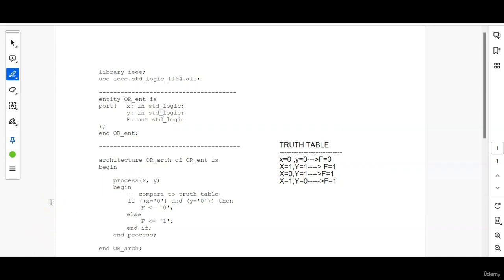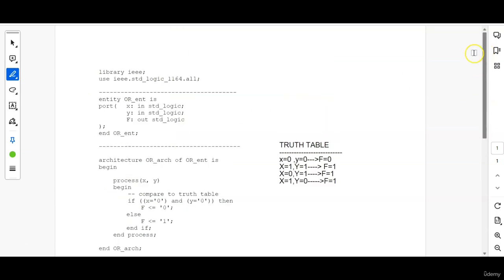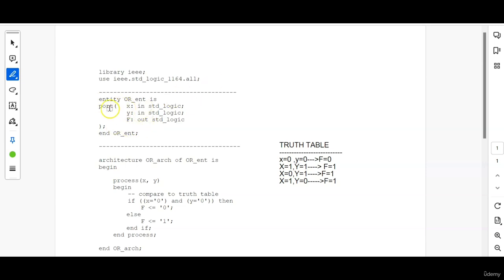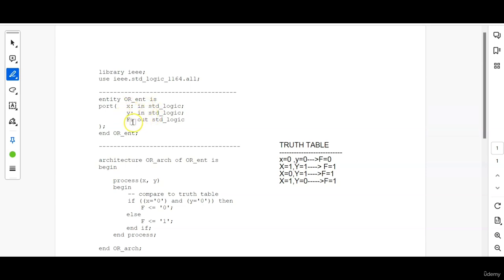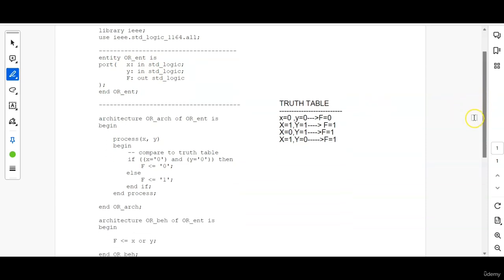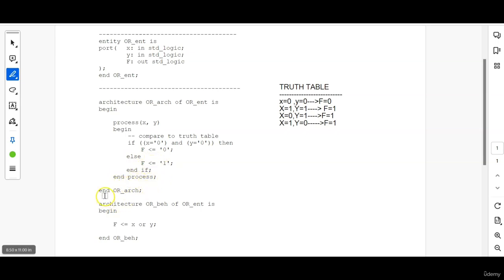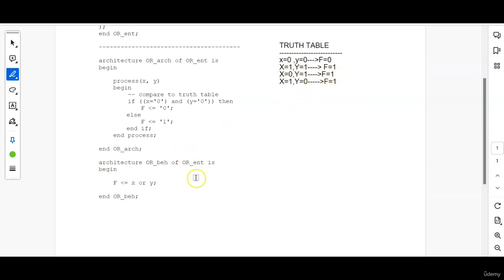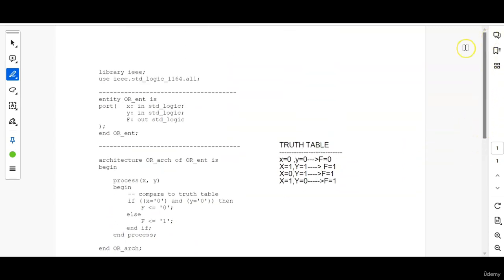VHDL OR Gate| OR-Gate Behavioral Coding